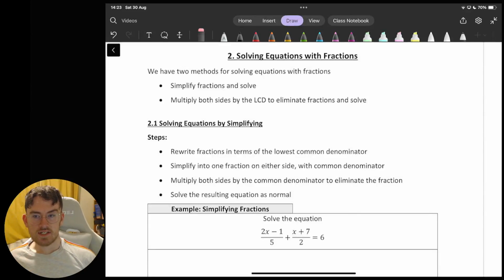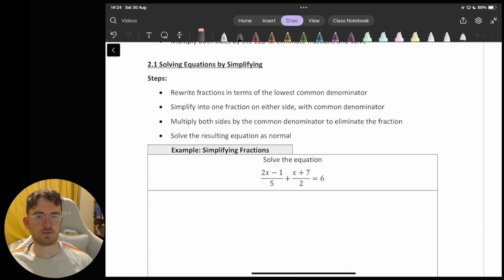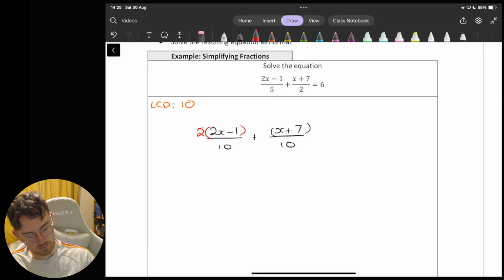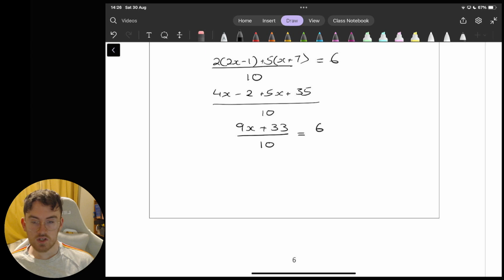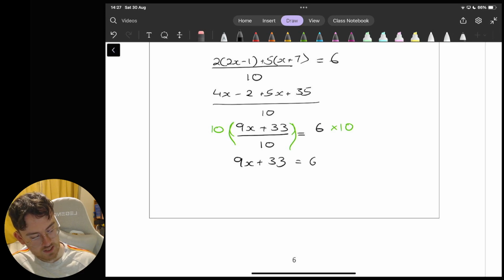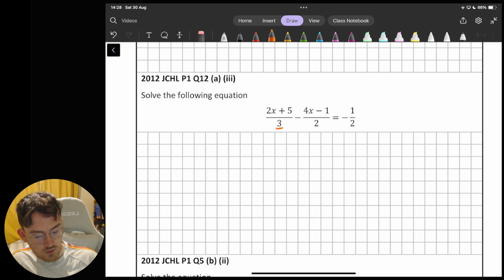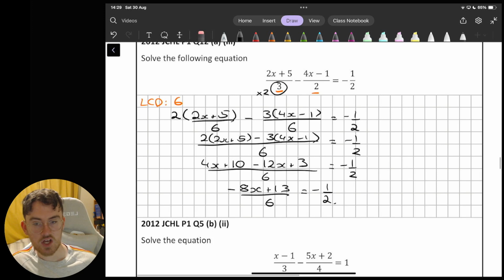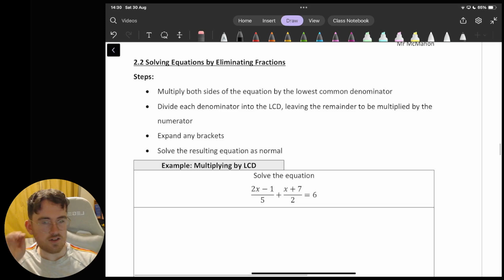Solving Fraction Equations by Simplifying (JC HL)